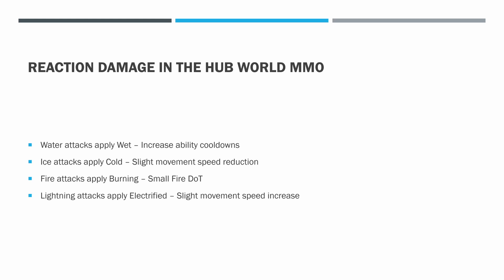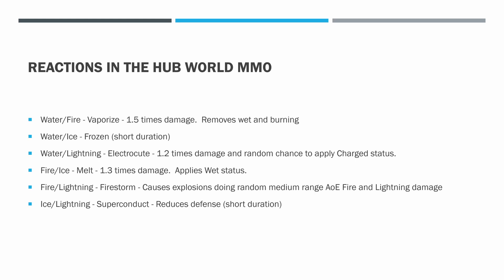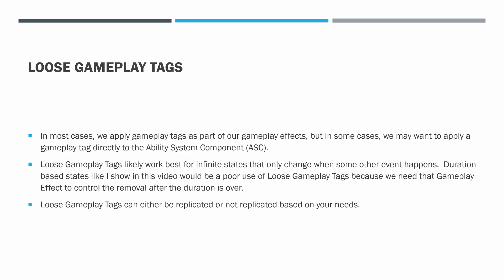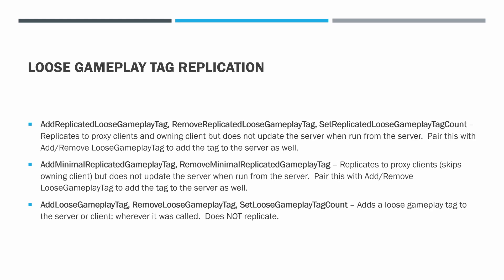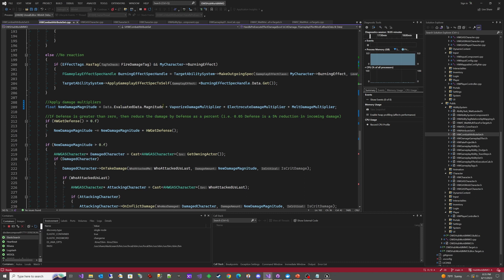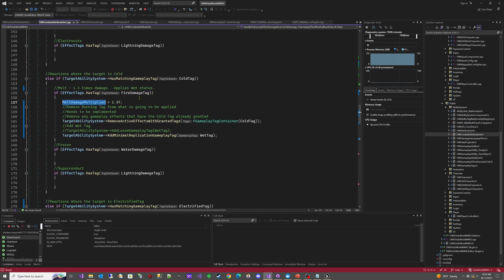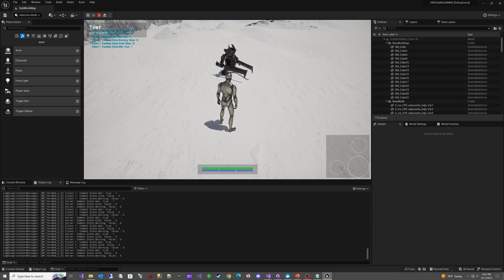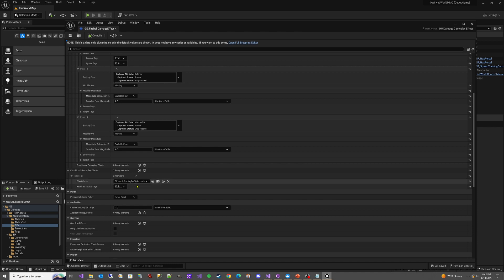UE5 Hub World MMO - Reaction Damage and Loose Gameplay Tags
We start working on our reaction damage system and talk about Loose Gameplay Tags.